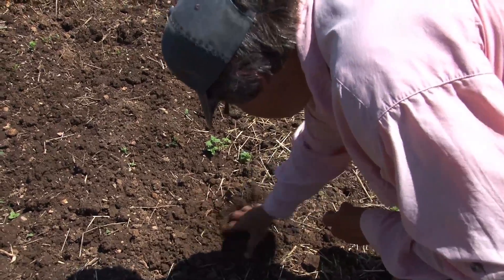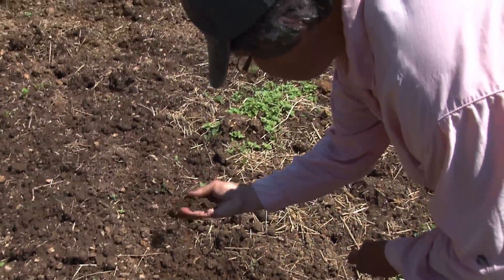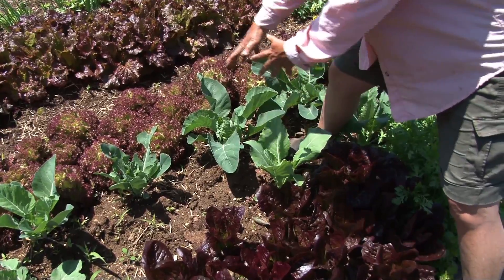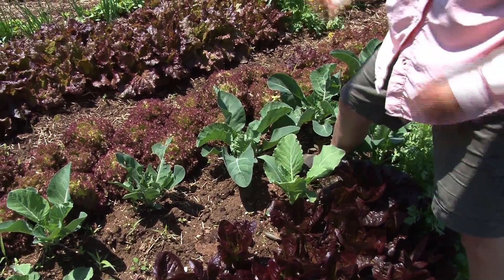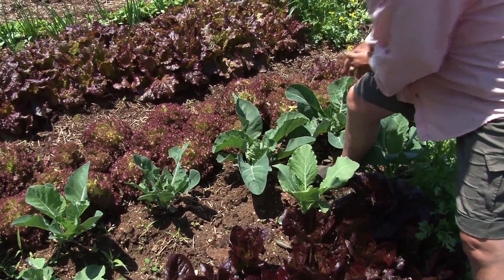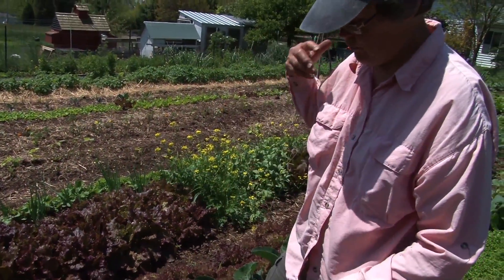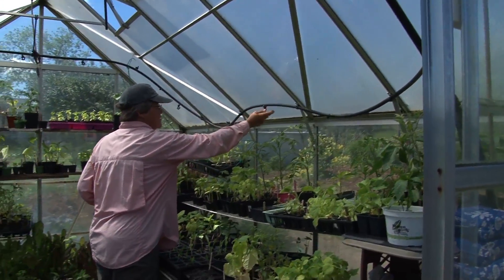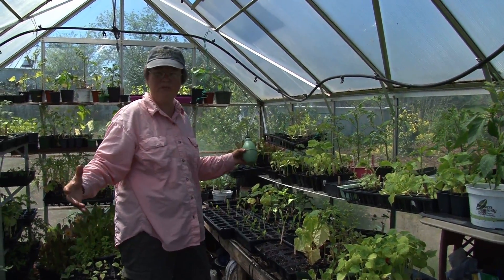Official Trailer - Sustainable Farming Documentary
This documentary will be for people who are thinking about improving their quality of life by taking steps to eat better and to make a smaller footprint on the environment.  First steps could be as simple as planting heirloom vegetables in containers on your patio or balcony. This film will teach how to prepare the soil, plant the seeds, transplant, weed, and harvest your plants.

For those who are looking to do more, the film will discuss composting, how to plant things together that benefit one another (shade, keeping bugs away, helping the soil), how a greenhouse would benefit the growing season.  You'll also learn about Jersey Buff turkeys, chickens, and sheep and the wonderful and beneficial products they produce.  Christina and Frank Allen will discuss working with cotton, wool, spinning, weaving, soap making, fermenting Kombucha tea, dealing with animals that threaten your livestock, and much more.